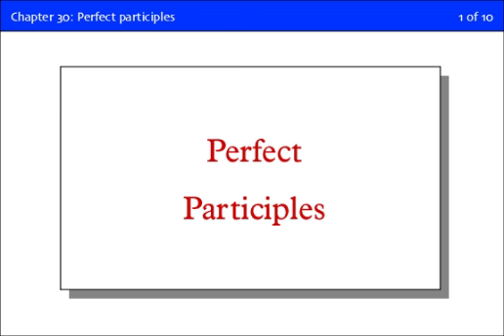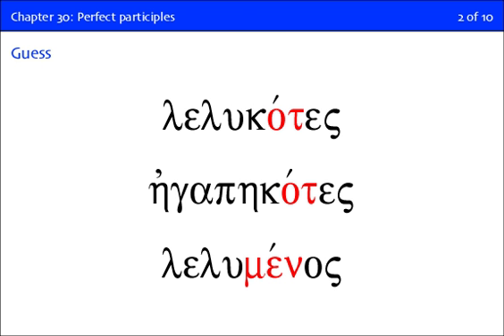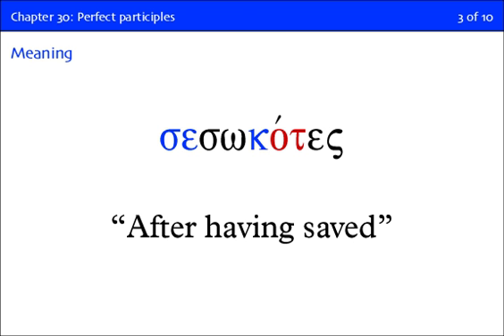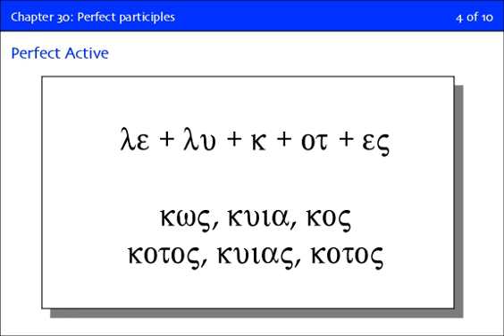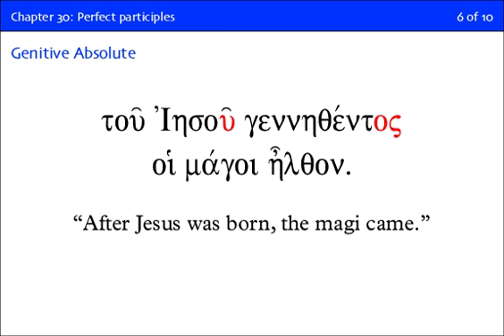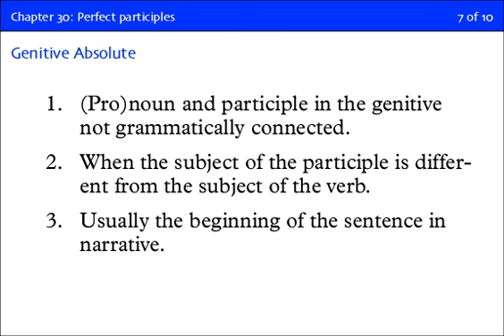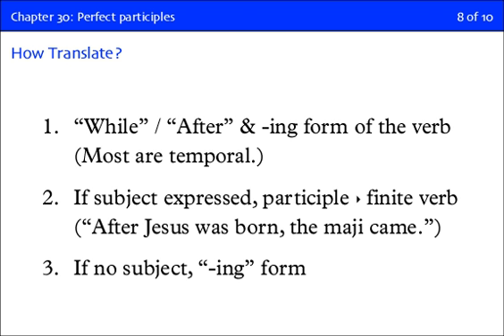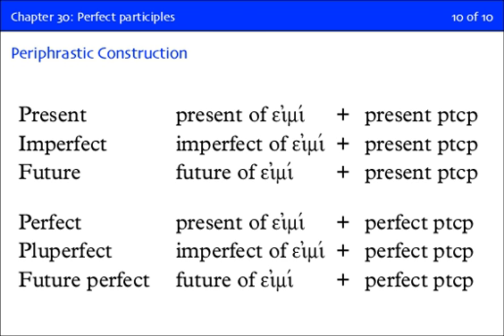Basics of Biblical Greek. Chapter Overview for Chapter 30.